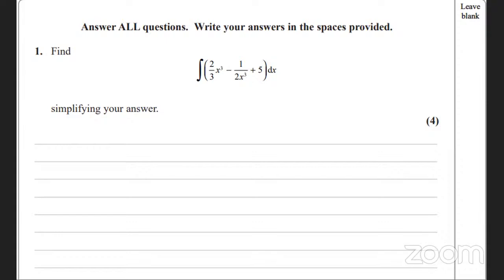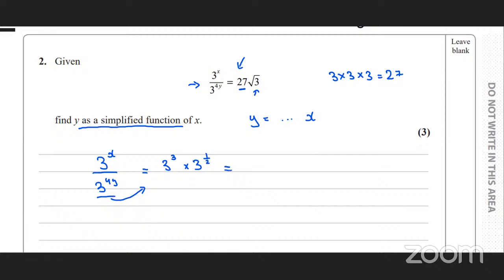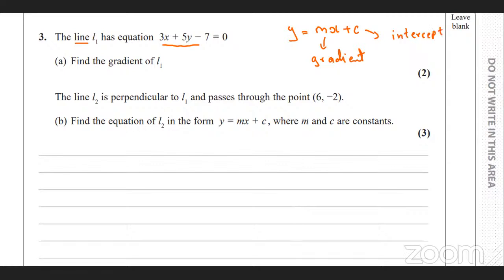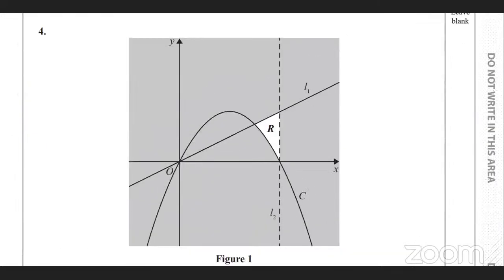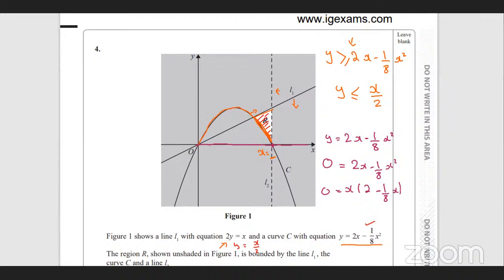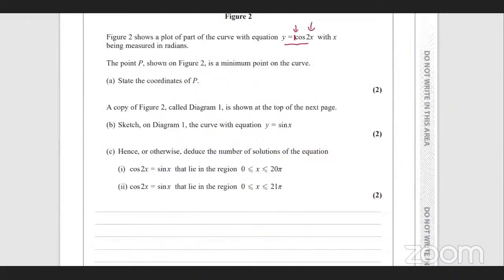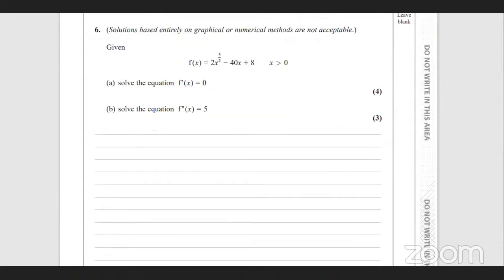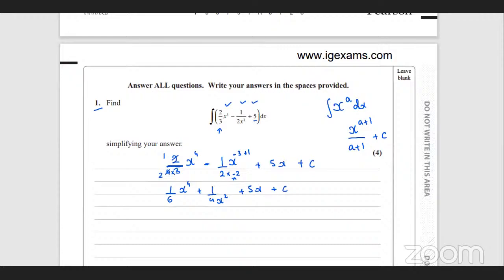AS Mathematics - P1-jan-2019 Past Paper